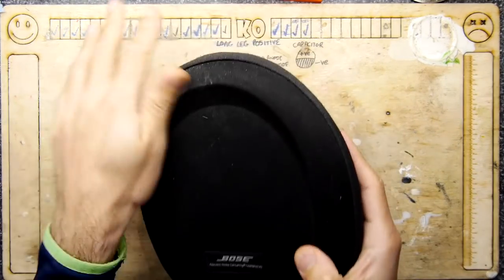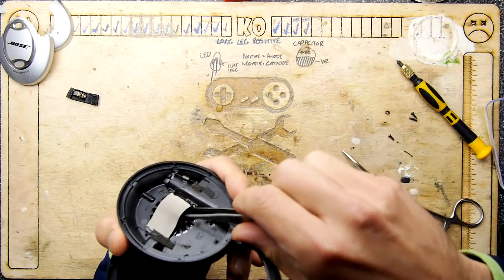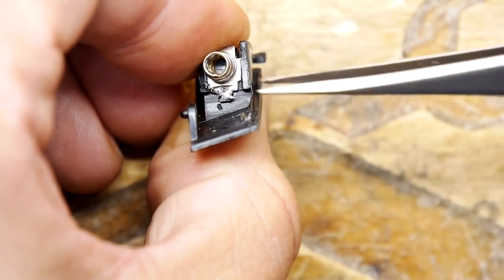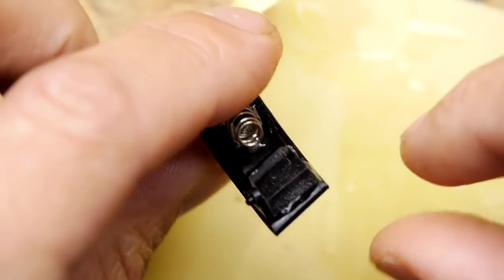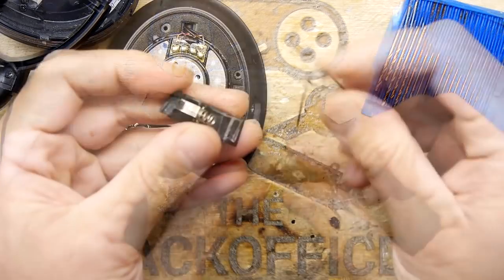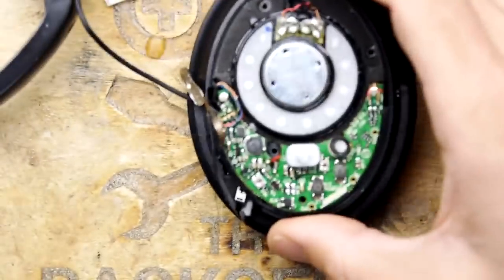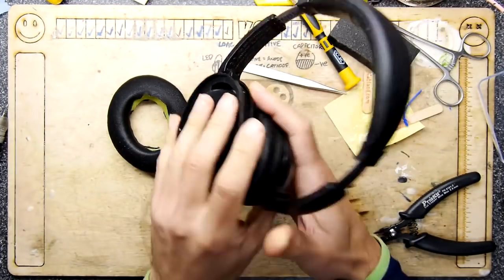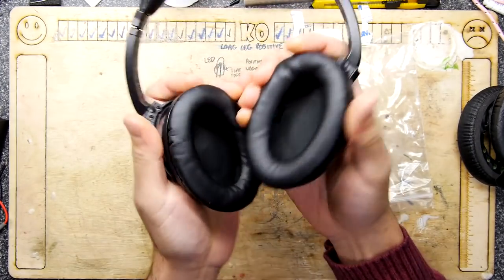How to fix your BOSE QC Headphones QC repair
TDL- How to fix your BOSE QC Headphones QC repair

Have a pair of BOSE QC headphones? They are repairable if you fancy a little bit of DIY - definitely better than writing off a pair that you can fix for a few pounds!